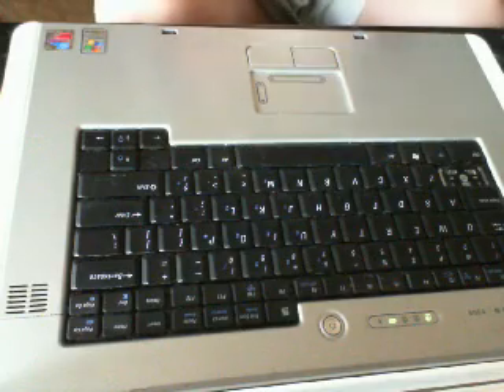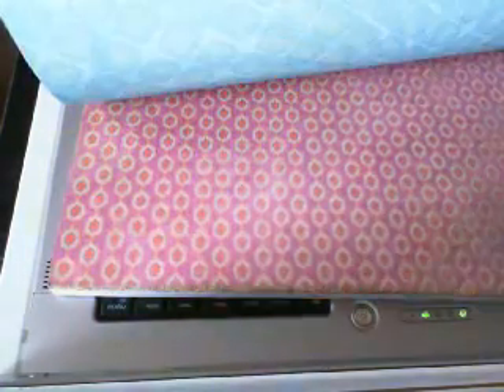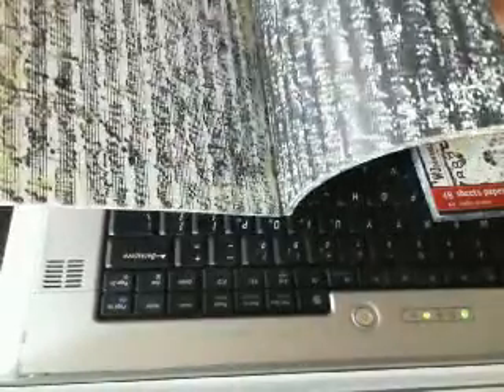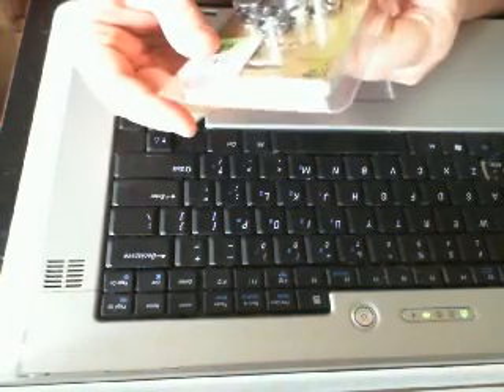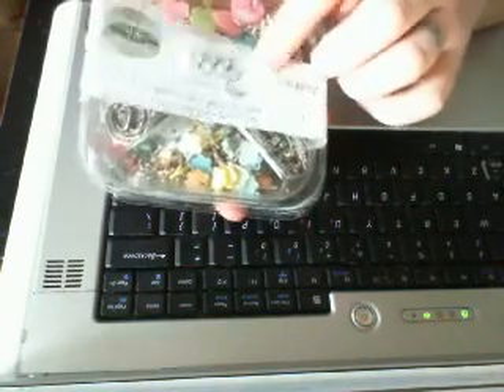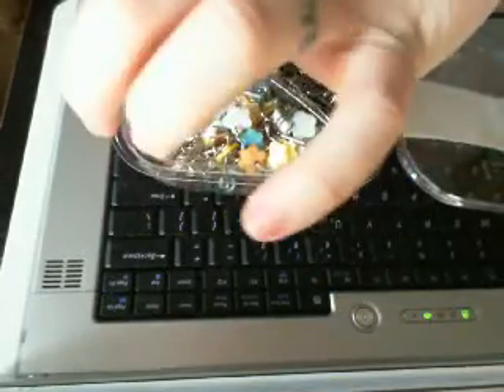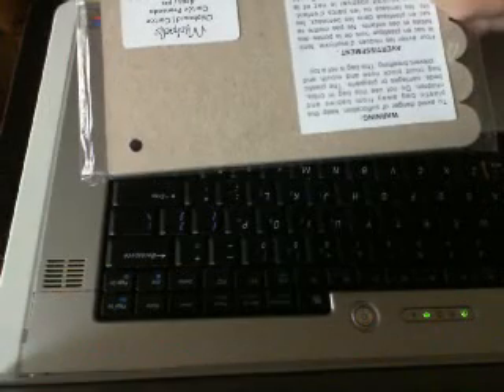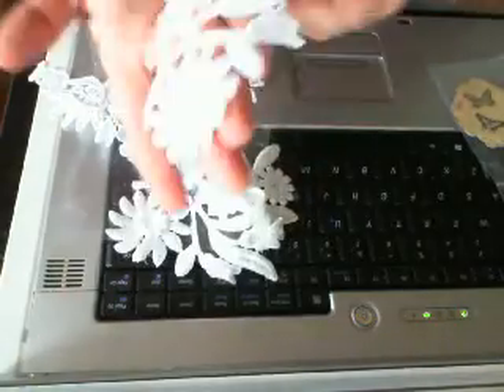tuesday morning haul and rac from Julie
My friend Julie went to Tuesday morning for me and picked up some of the amazing things they had on sale and she sent me an awesome RAC    Stop by minialbumscraps.ning.com to check out all we have going on  :)